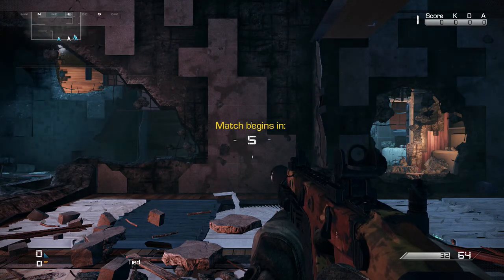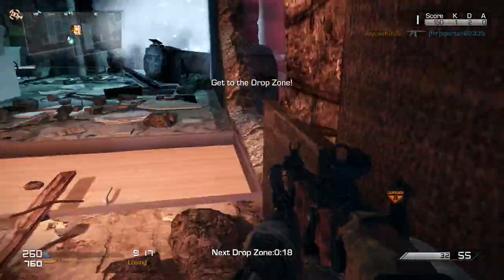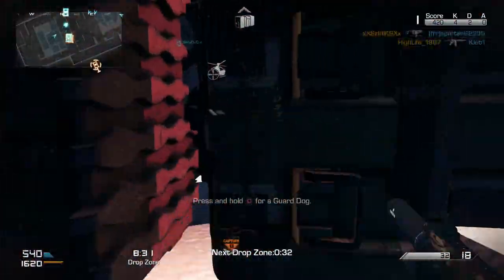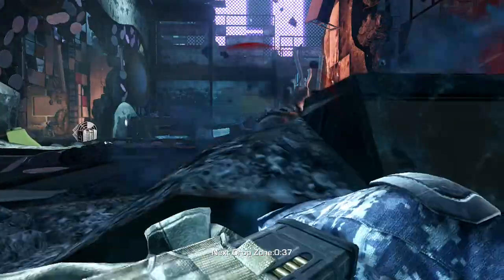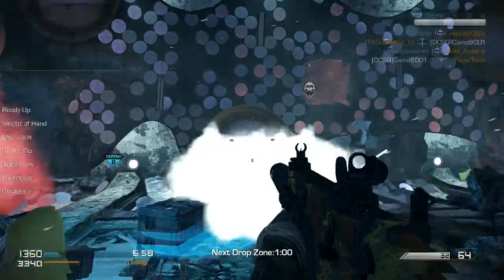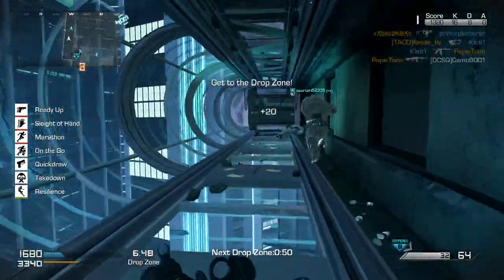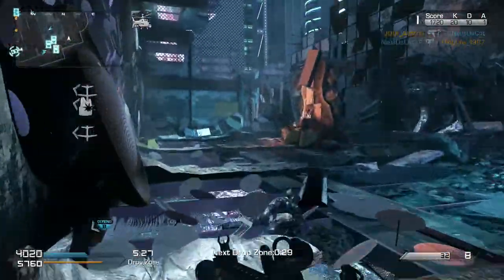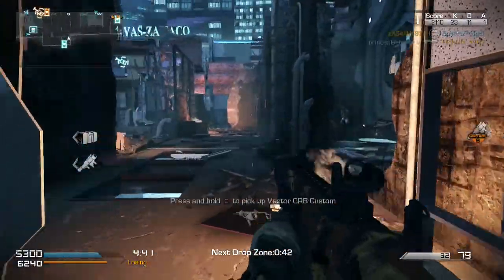"THE DROP ZONE" Call of Duty Ghosts Multiplayer LIVE #3! (HD)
Heading back over to damned Call of Duty to get some practice for PlanetSide 2 on PS4! :D

★ MY LINKS ★
► LIKE ME ON FACEBOOK!